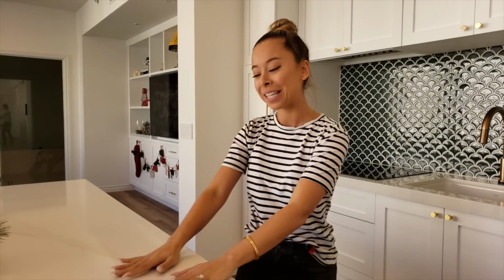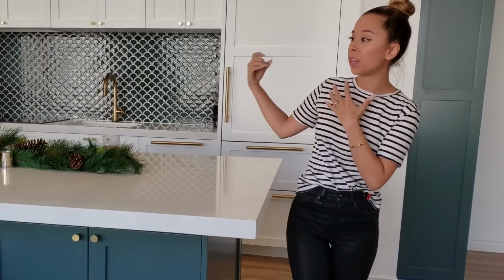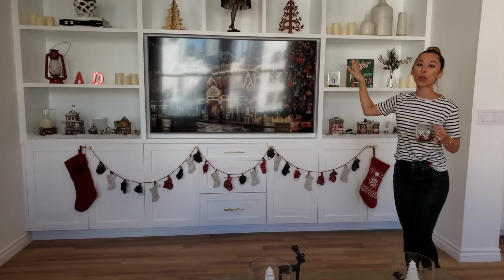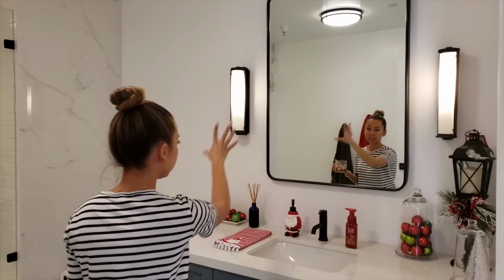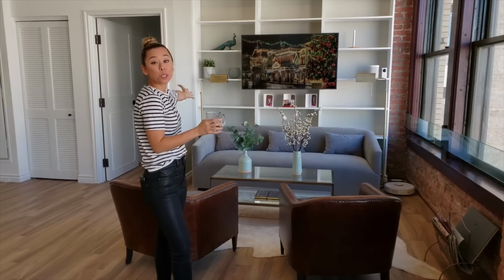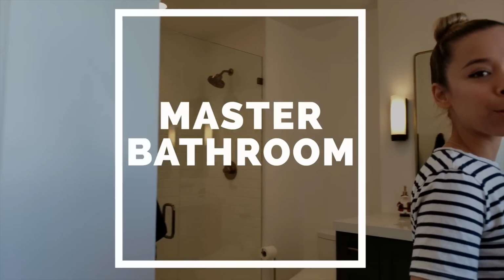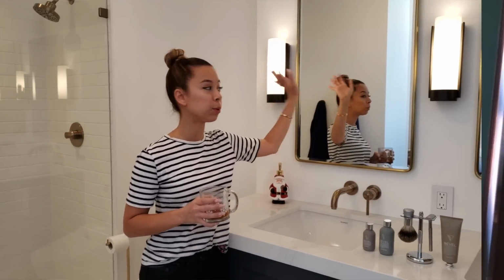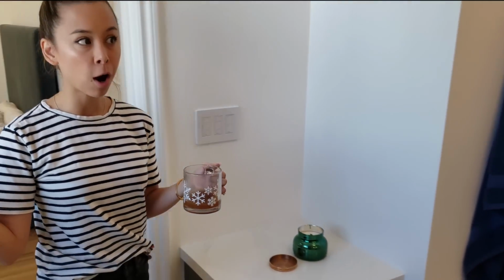New House Update and Tour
House update! Since we’re finally done remodeling and have moved in, we thought we’d give you guys a special tour of our new home!

Extra special thanks to our friends at Bevel for sponsoring the video.

Dorian has been testing the Bevel shave kit and absolutely loves it. Follow this link to learn more and for your chance to win a free kit from Bevel!

FREE MEN'S STYLE EBOOKS